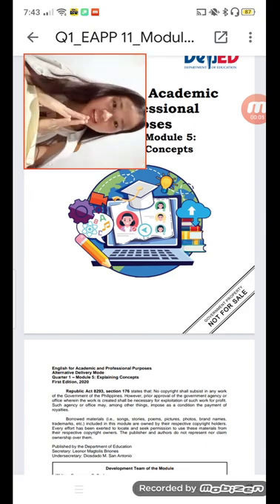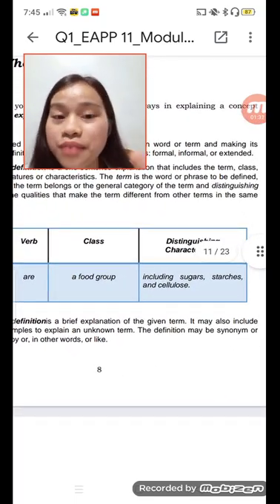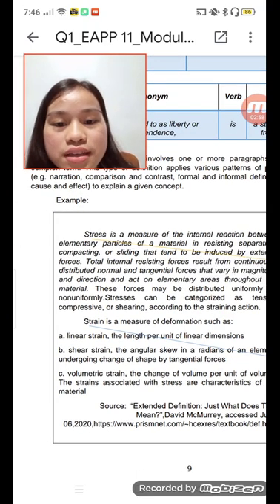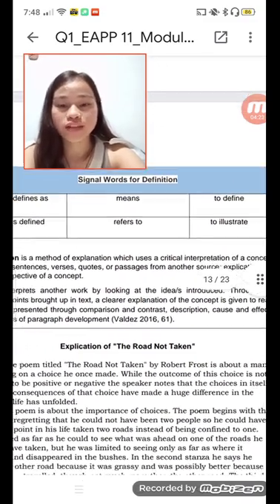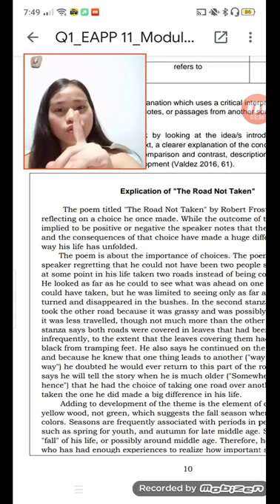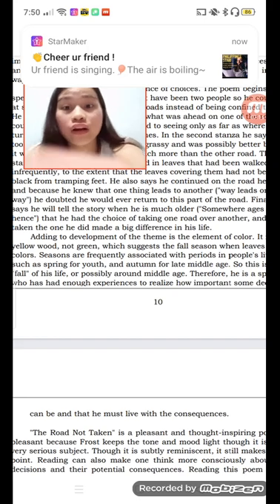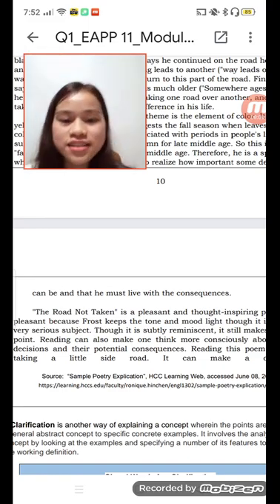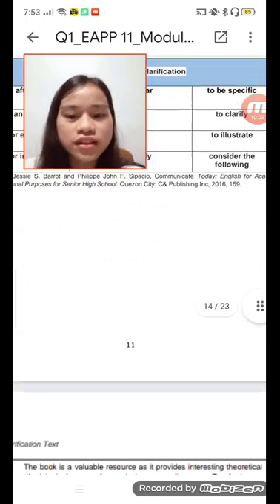English for academic and professional purposes